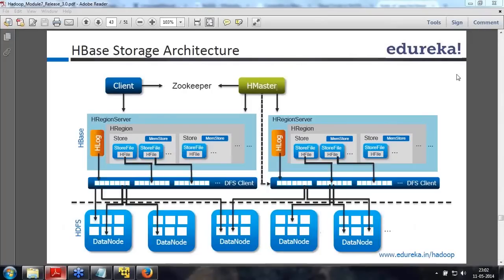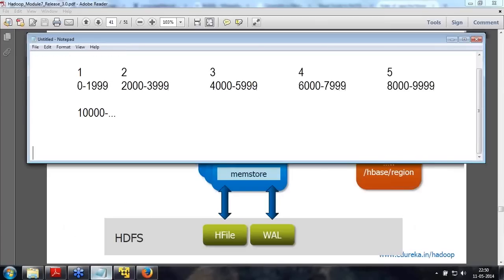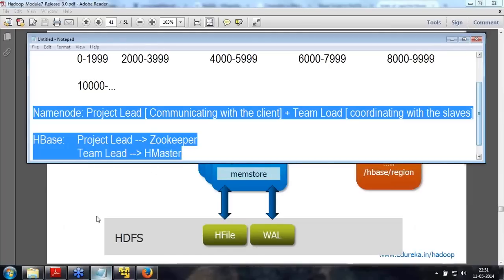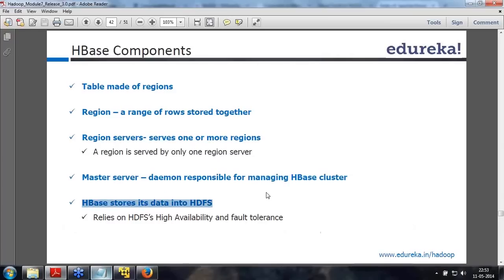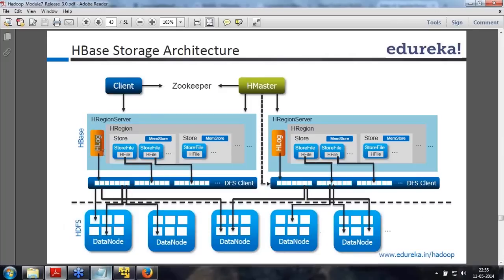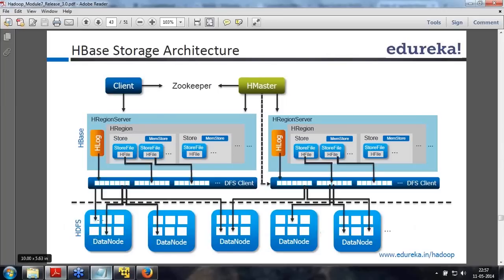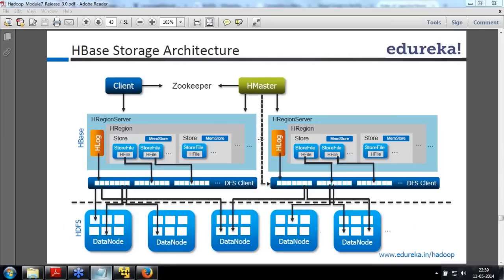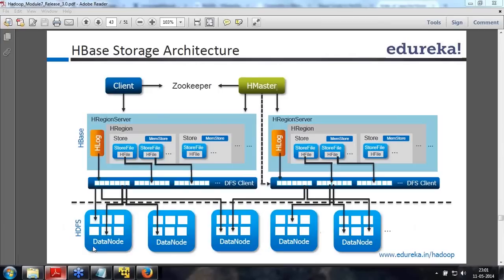Hbase Architecture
HBase is an open source, non-relational, distributed database modelled after Google's BigTable and written in Java. It is developed as a part of Apache Software Foundation's Apache Hadoop project and runs on top of HDFS (Hadoop Distributed Filesystem), providing BigTable-like capabilities for Hadoop. Watch the video, which explains HBase components and HBase storage architecture.

utm_source=youtube&utm_medium=referral&utm_campaign=hbase-architecture
The topics related to ‘HBase Architecture’ are extensively covered in our 'Big data and Hadoop' course.